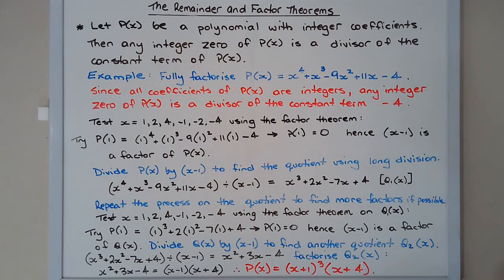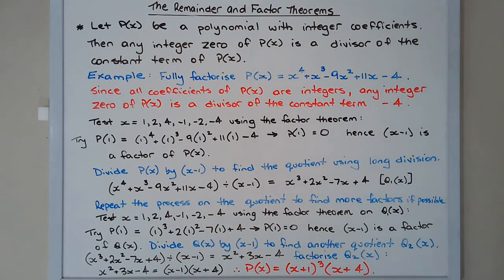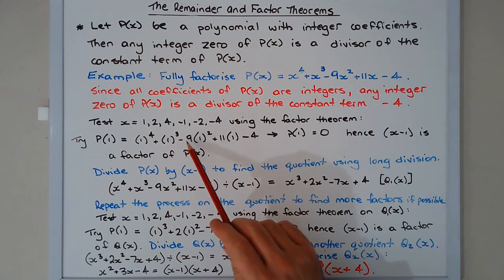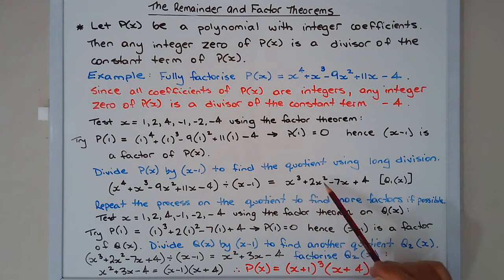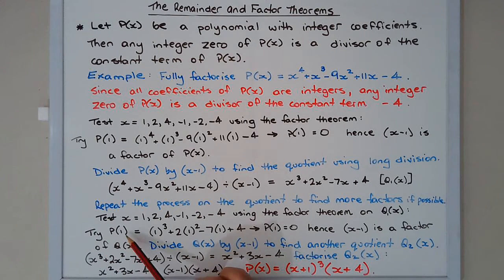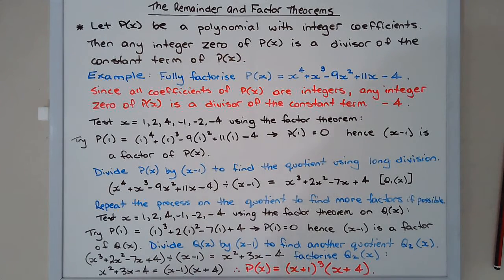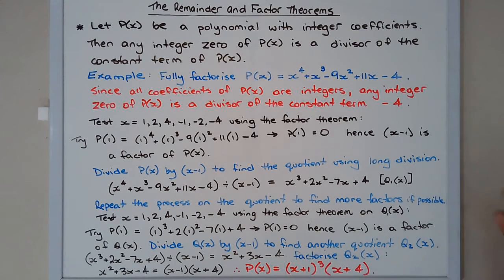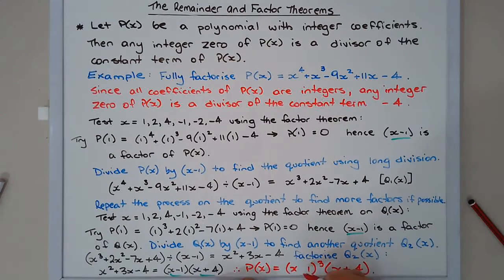How to factorise a polynomial using the factor theorem & factors of the constant term (with example)